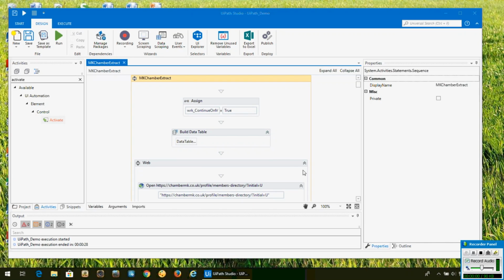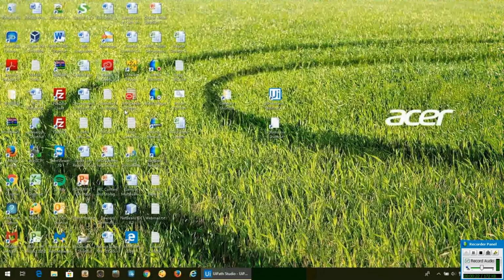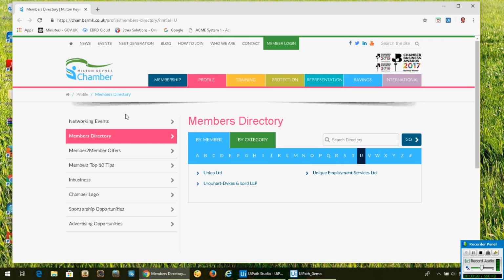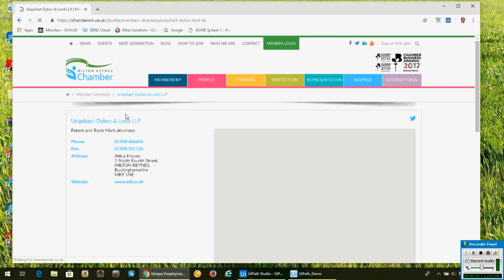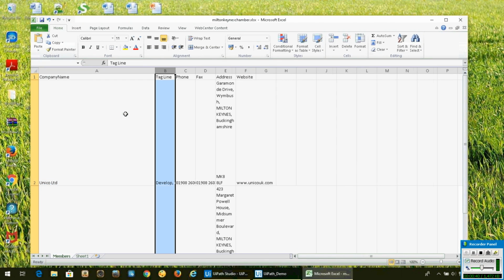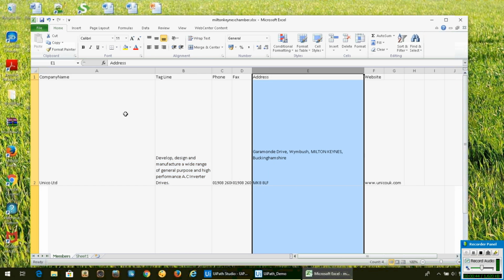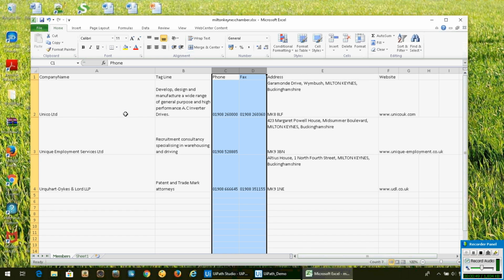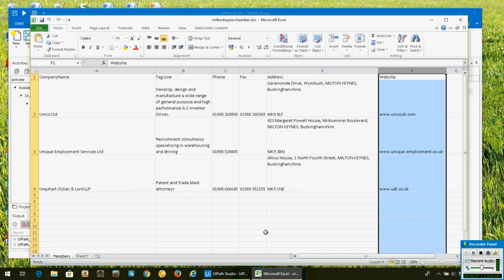rpa demo extract data to excel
Demonstration of UiPath to extract data from a website and place in Excel